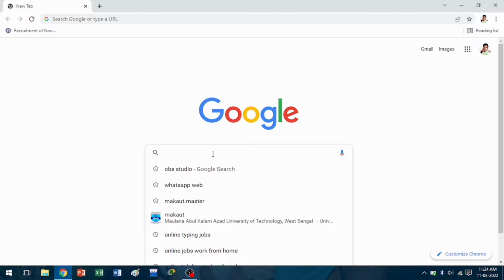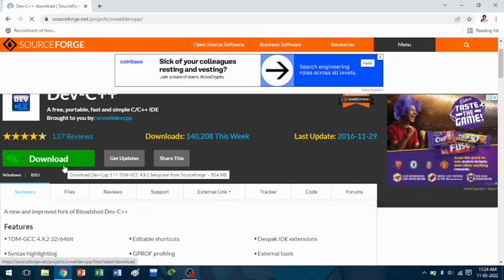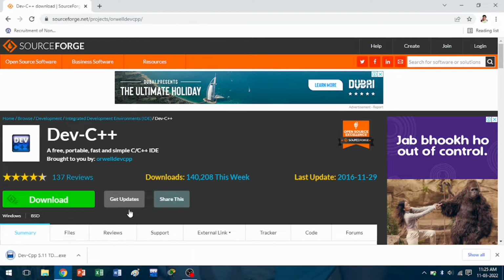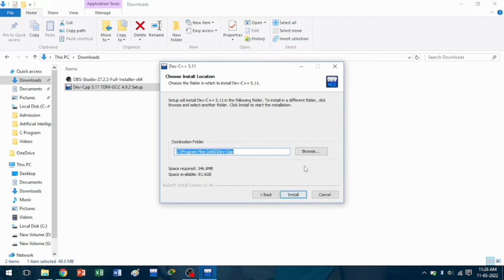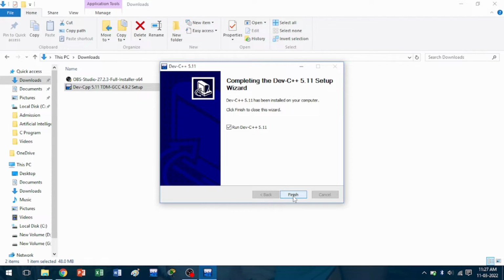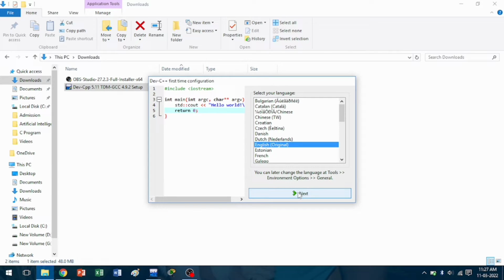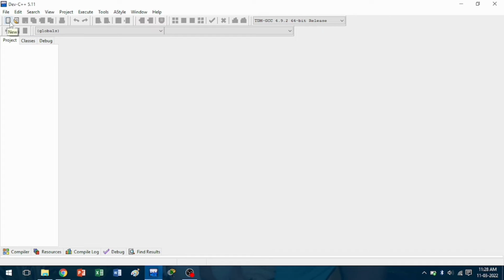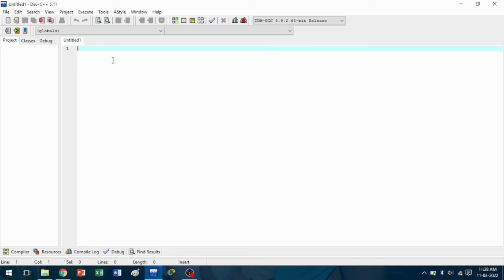1. How to download and install DEV C++ in your system .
This video will show you how you can easily download and install DEV C ++ in your system easily . And it will show how you can create a new page for starting your coding journey from very basic .